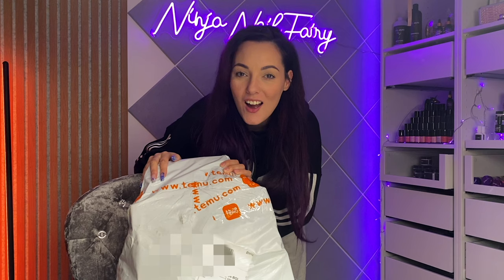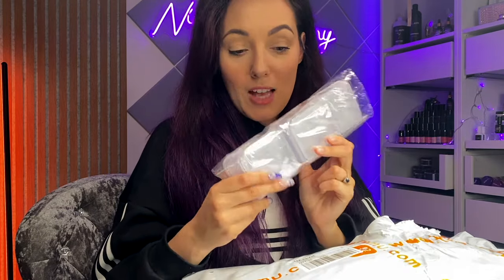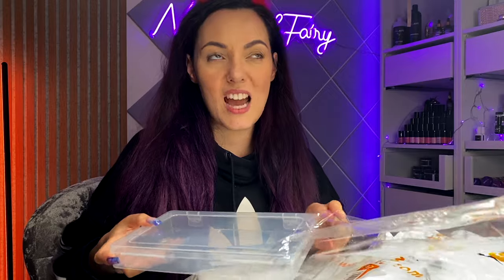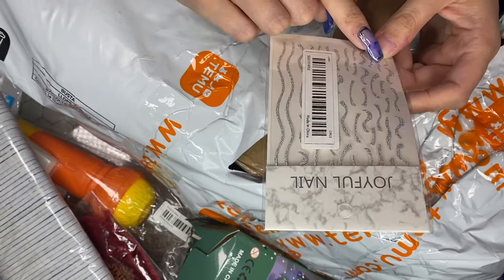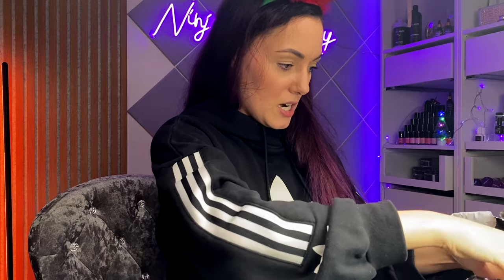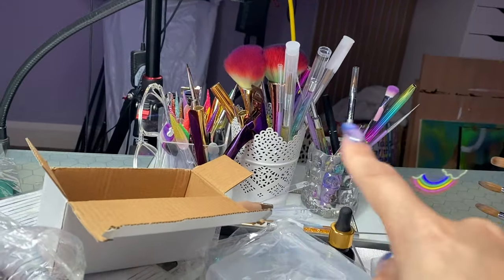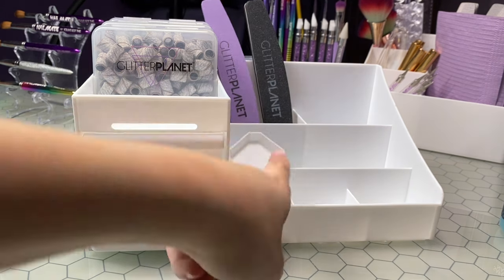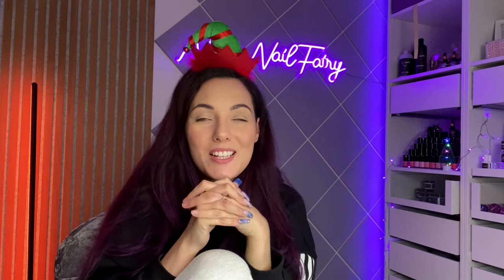💅🏼£100 TEMU Nail Desk ORGANISATION & Storage Haul 🧡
Hey everyone! Temu were kind enough to send me Download the Temu App： to get £100 Coupon Bundle FOR FREE (for app new users)
🔍Or search my code【dkm9254】on Temu App to claim

Shop my picks：
Christmas Gift Bag £1.13💰
6pcs Cartoon Cute Christmas Gel Pen Student Brush School Signature Pen 0.5mm Large Capacity Pen Office Gift £1.35💰
Christmas Decoration Headband Cute Christmas Hat Head Hoop Stylish Party Dress Up Hair Hoop £1.29💰
Ladies Cute Christmas Hat Earrings Fawn Christmas Hat Zircon Stud Earrings Christmas Ornaments Gifts £1.99💰
Clear Nail Art Acrylic Liquid Powder Dish Bowl Glass Crystal Cup Glassware With Stainless Steel Lid For Nail Art Diy £1.19💰
Wall-mounted Storage Box Home Toilet Cotton Swab Makeup Cotton Powder Puff Lipstick Head Rope Storage Finishing Box Waterproof for small business owners/shops/retailers £1.35💰
50 pcs/pack Cute Cartoon Nail Files - 100/180 Grit Emery Board Sanding Buffer File Kit for Salon and Home Manicure and Pedicure - Perfect for Nail Art Tools £5.49💰
100 Pieces 3D Resin Butterfly Bear Nail Charms Rose Flower Peach Skirt Bow Deer Snake Rabbit Animal Shaped Nail Art Rhinestones Faux Pearls For DIY Nail Art Decoration Making Craft £2.49💰
French Nail Art Stickers,Self Adhesive Glitter Strip Line Nail Art Decals  DIY  Nail Salons,Nail Art Supplies  Women And Girls £0.39💰
1PC Nail Art Ring Palette Mixing Display Gel Polish Painting Drawing Finger Plate Color Board Manicure Pedicure Tool Accessories £0.99💰
24PCS Press On Nails Short Almond Cat Eyes Fake Nails Starry Gray False Nails For Women £1.99💰
29 Oz Sanitizing Manicure Glass Small Glass Salon Jar Container For Barber Shop Nail Salon Nail Hair Tool Implement Organizer £10.99💰
1pc Makeup Organizer Large Capacity Cosmetic Storage Box Organizer Desktop Jewelry Nail Polish Makeup Drawer Box£5.59💰
5 Grids Acrylic Clear Nail Brush Rack Shelf Painting Pen Rest Holder Stand Colorful Uv Gel Brush Display Holder 1pc £1.99💰
26-Space Acrylic Makeup and Nail Art Tool Organizer £3.09💰

★ Have fun ★